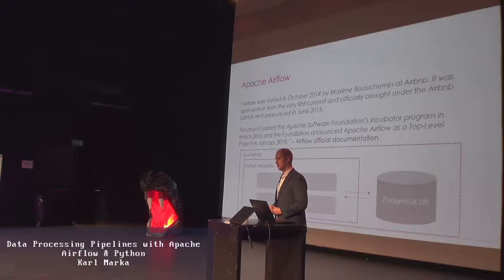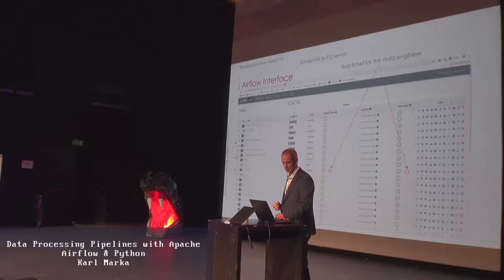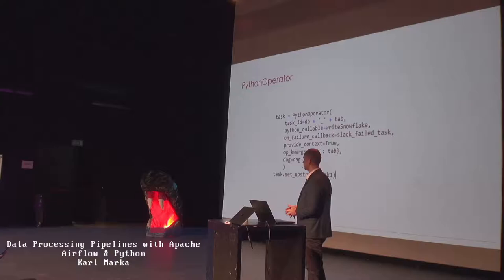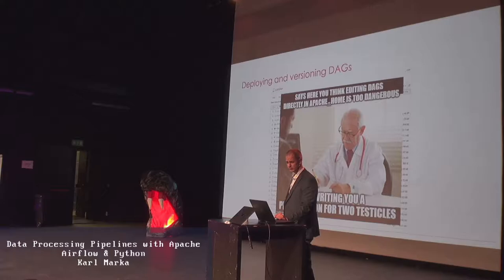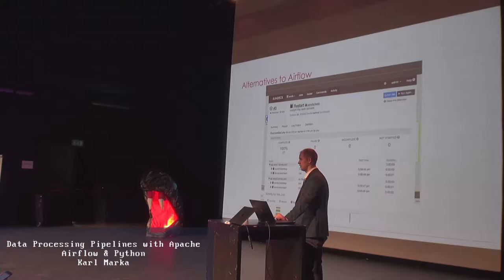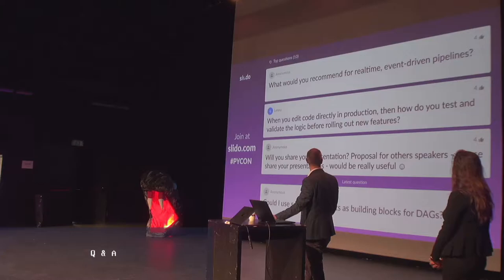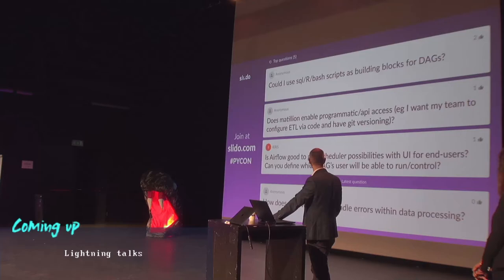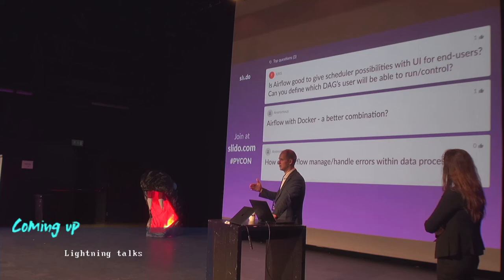Data Processing Pipelines with Apache Airflow & Python - Karl Märka [PyCon Estonia 2019]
Karl is a data scientist with a biology & bioinformatics background. Having started his professional career in the U.S. biotech scene in Boston he refocused on the fintech sector in hopes of bigger challenges. He has built up the data science team and the machine learning pipeline for an international consumer finance company Creditstar Group and now leads a data science team at the international credit bureau and data management services provider Creditinfo. Outside of his regular work he is also a co-founder at a real estate startup Securebadger where he deals with everything from development to risk models to marketing.

Python is nearing 3 decades in existence (yes, kinda hard to believe). Where do we go from here? We have the same question, hence PyCon 2019 will be a peek into the future of Python. Come, hang out with an inspired crowd, have rich, direct conversations and who knows, maybe you’ll even find an answer.